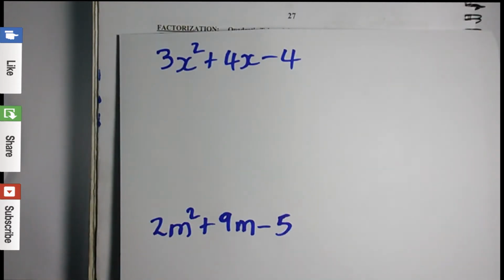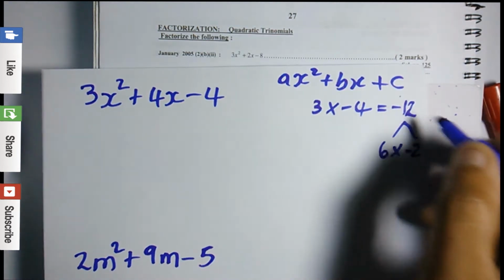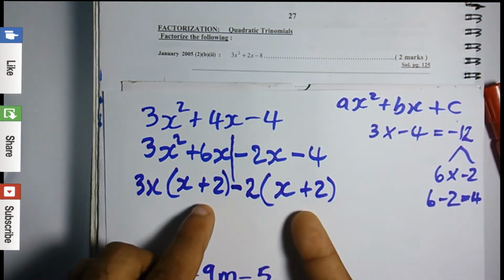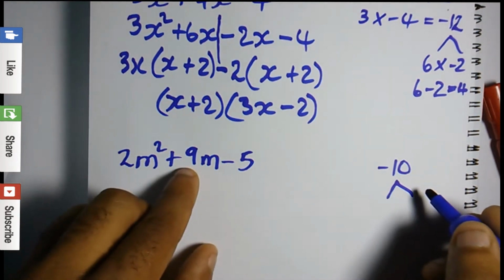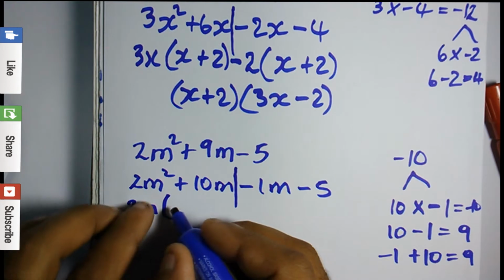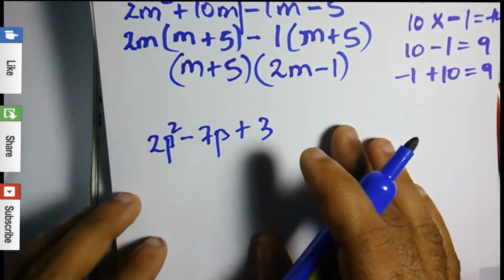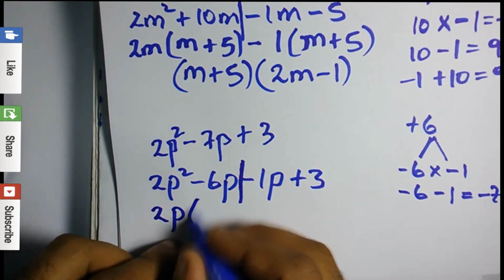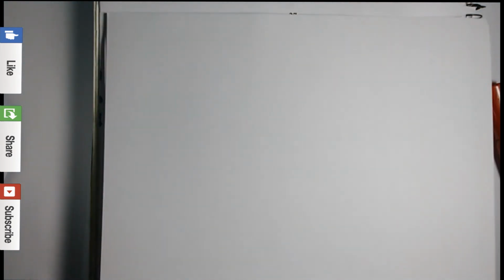Factorization of Quadratic Trinomials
(2)  2m^2 + 9m -5

(3)   2p^2 -7p +3